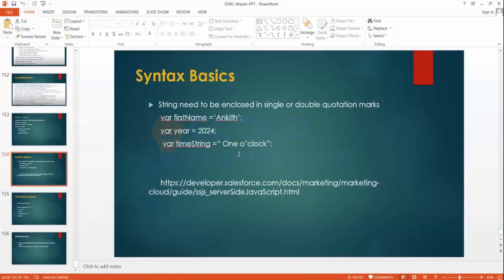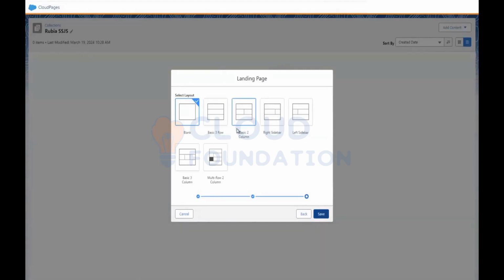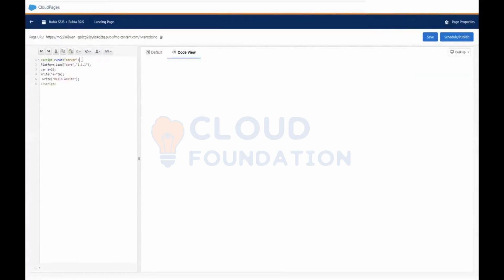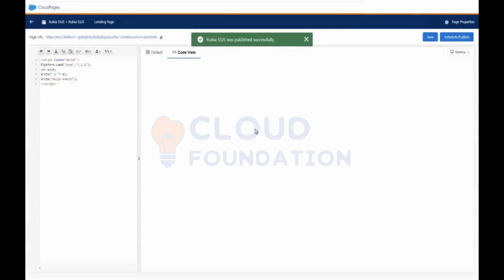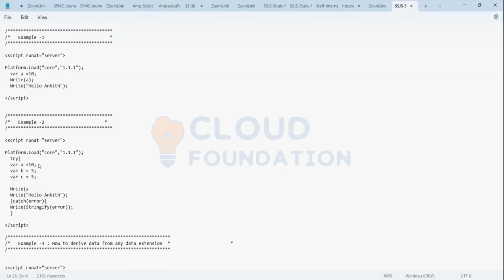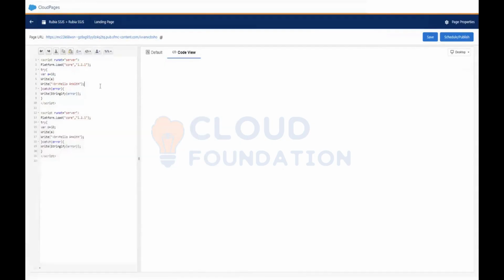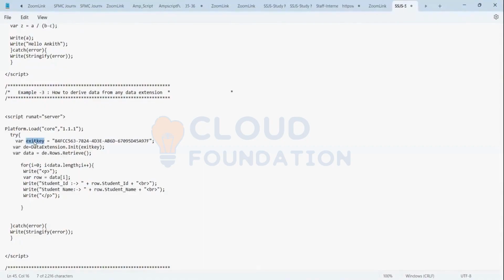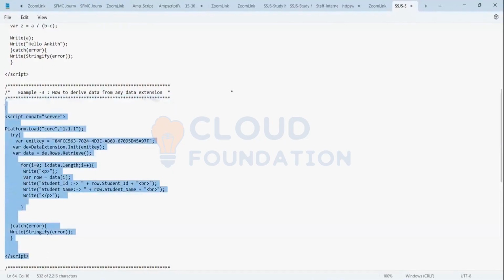Overview on SSJS in Salesforce Marketing Cloud | SFMC Online Course | CloudFoundation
🔥  CloudFoundation has another great SFMC learning video for you!
 This session is about an overview of SSJS (Server-Side JavaScript) in Salesforce Marketing Cloud. This is an important skill for SFMC developers and automation specialists.

 What you'll learn in this video:

 1️⃣ 💡  What is SSJS in SFMC and how does it fit into the platform?
 2️⃣ ⚙️  Important features and examples of how to use them in real time
 3️⃣ 🧩 SSJS vs. AMPscript: When to use each one
 4️⃣ 🛠️  Real-life examples of how to use SSJS to automate tasks
 5️⃣ 📈  How to write safe and efficient SSJS code in Marketing Cloud

 Want to learn everything there is to know about Salesforce Marketing Cloud?
Start your journey with the CloudFoundation SFMC Online Course and learn everything you need to know about SSJS, AMPscript, Email Studio, and more!

Explore More :

SSJS in SFMC
Server-Side JavaScript
Marketing Cloud Development
CRM Integration
SFMC Automation
Email Studio
Journey Builder
AMPscript
Contact Builder
Data Extensions
Triggered Sends
Marketing Automation
Data Management
Personalization
Marketing Cloud Scripts
Marketing Cloud API
Salesforce CRM
Audience Builder
CloudFoundation SFMC
Campaign Automation
Lead Management
SFMC Scripting